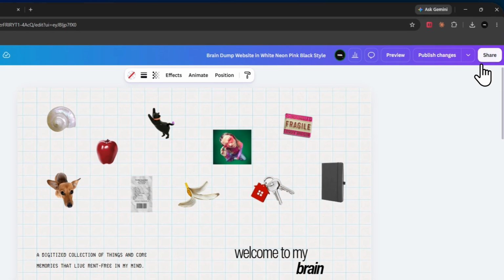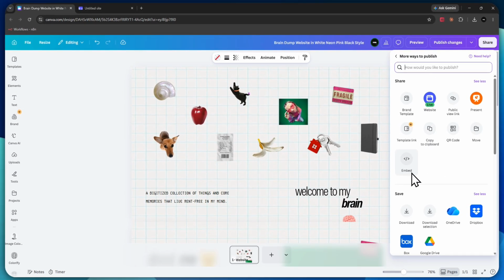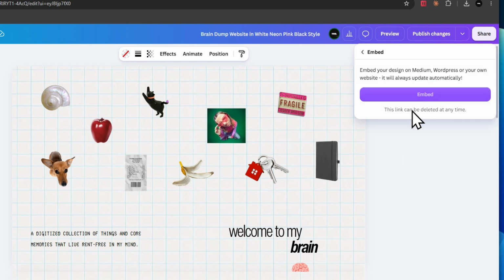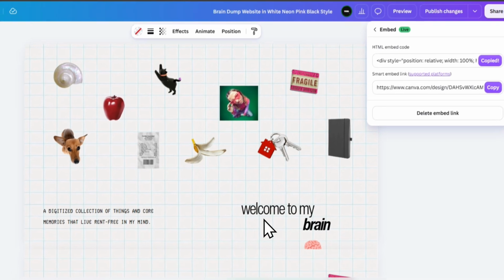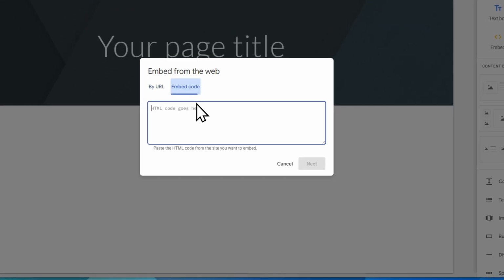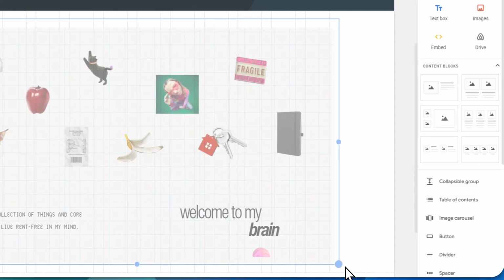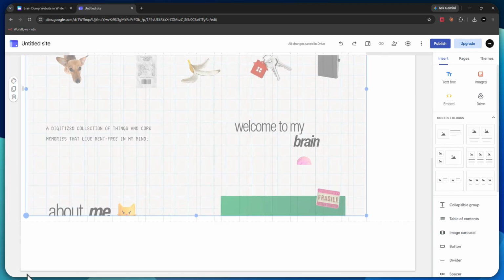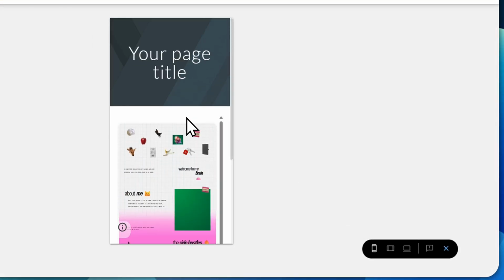How To Add Canva Website To Google Site (Quick & Easy)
How To Add Canva Website To Google Site Learn a step-by-step quick and easy method to embed your Canva website into Google Sites without coding. This tutorial covers exporting a Canva website, embedding code snippets, adjusting responsive settings, and publishing in Google Site. Perfect for beginners building a portfolio, small business site, or landing page. You'll also pick up tips for optimizing layout, mobile view, and SEO for Canva website integration with Google Site.